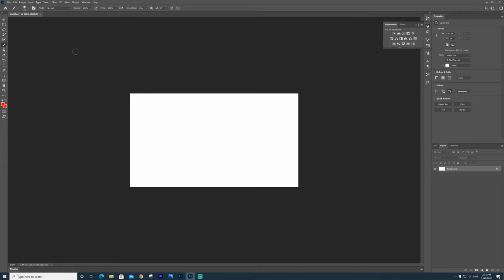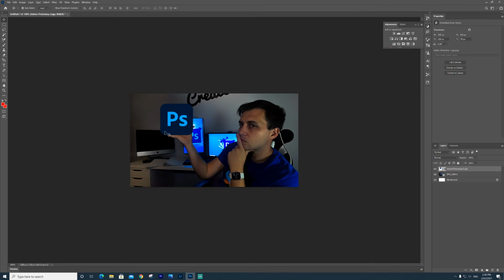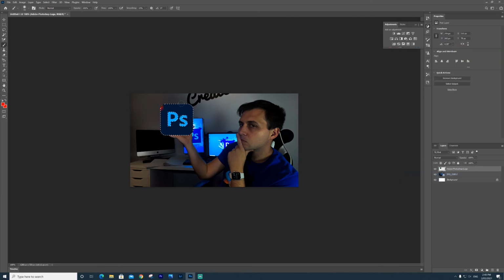How To Use Photoshop For Beginners 2021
this video will teach you how to use photoshop for beginners 2021